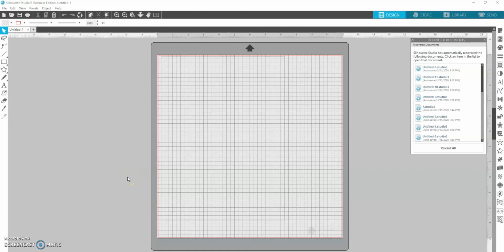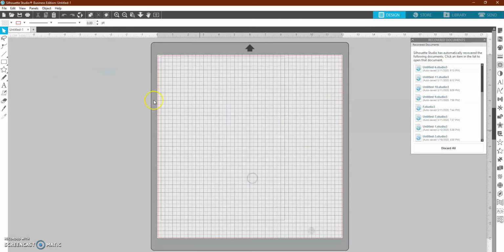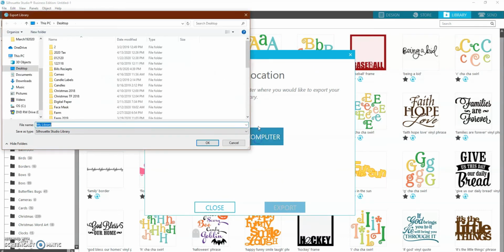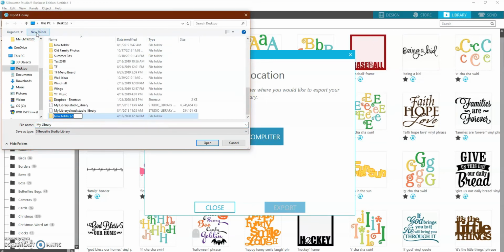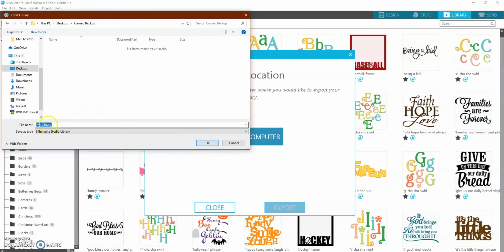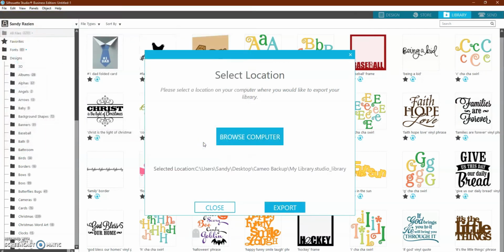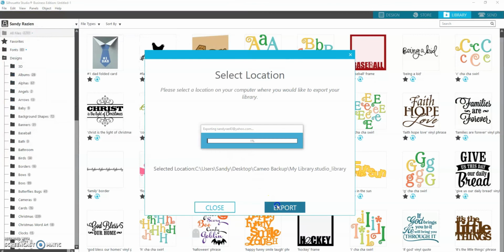HOW TO EXPORT AND SAVE YOUR SILHOUETTE LIBRARY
It's really easy once you know how to save your Silhouette Library.